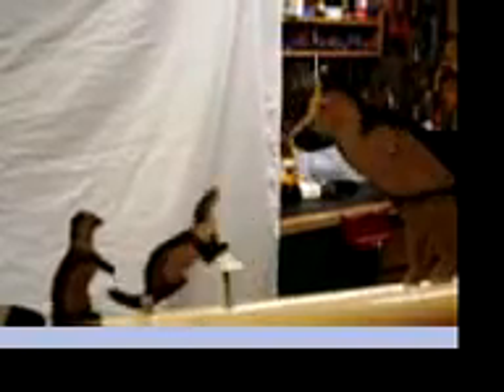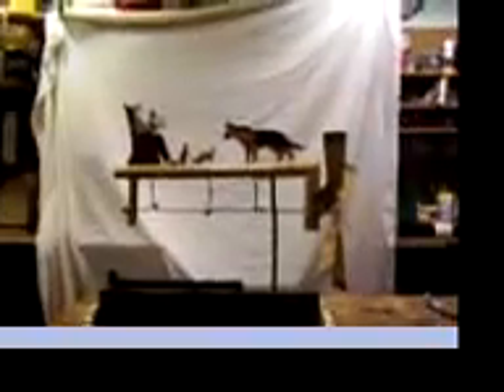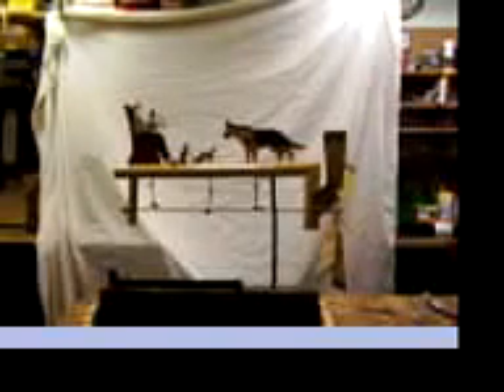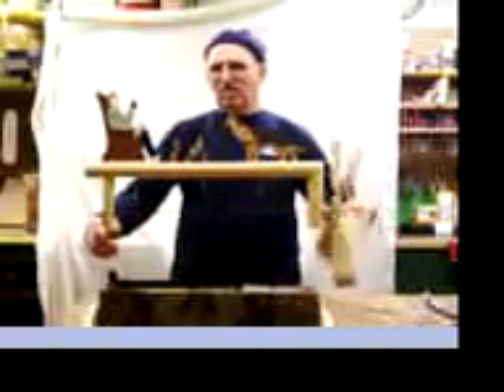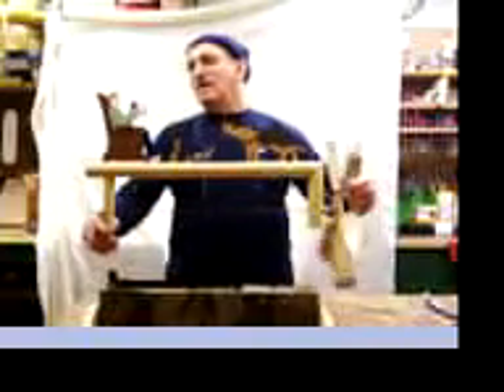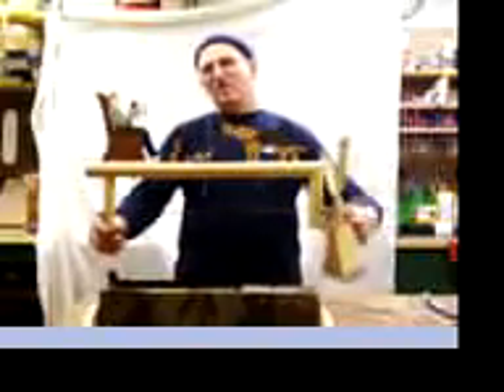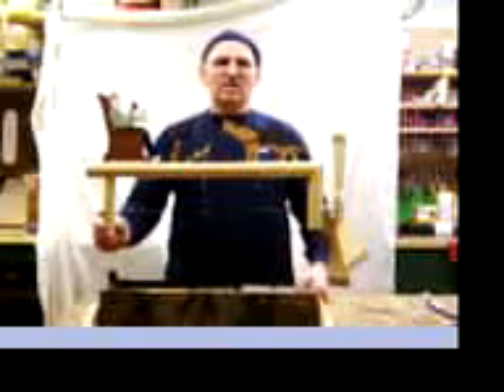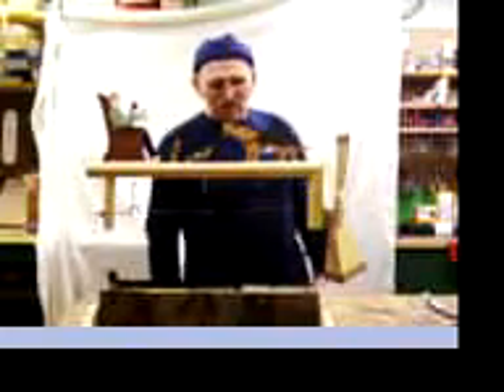Andys whirlygig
homemade Whirlygig